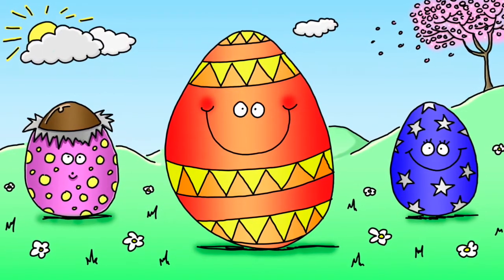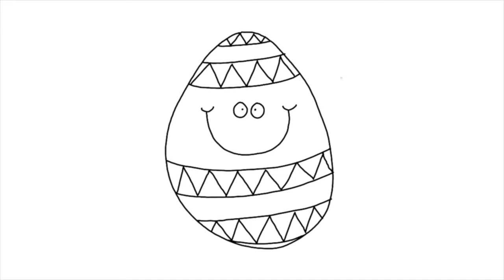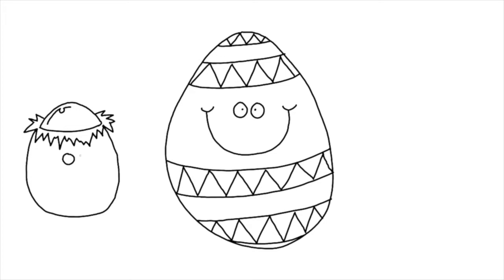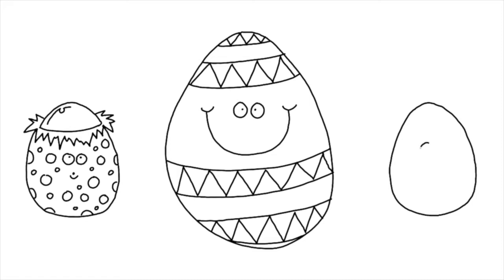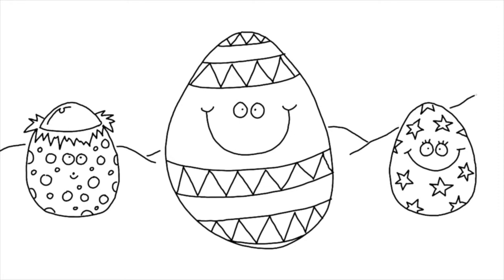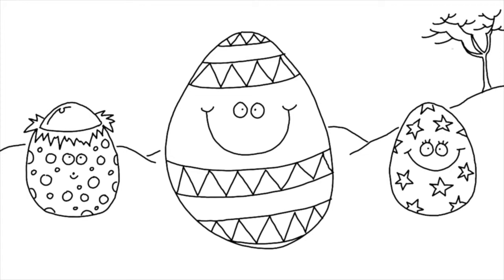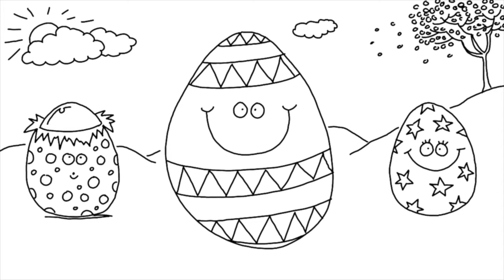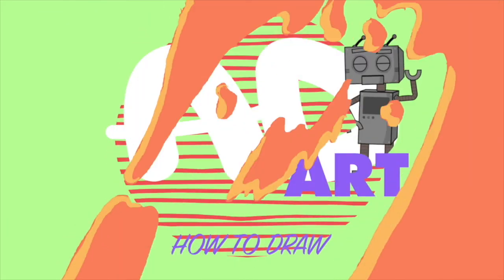AdArt - Learn how to draw Eggsellent Easter Eggs step-by-step.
Learn how to draw Eggsellent Easter Eggs step by step .

If you’ve enjoyed this video please like.👍

Why not challenge friends and family to draw this pictures. ✍️🌈

Also find me on:

Get a grown-up to message me and make a request.

I have two kids so can’t promise I’ll be able to reply.

ABOUT

Stuck at home? Beat boredom by learning to draw with me Ad (Adam) King. I’m a dad of two kids and I love to draw cartoons. I hope you will too.

I’m creating these videos for kids but adults are more than welcome to join the fun too.